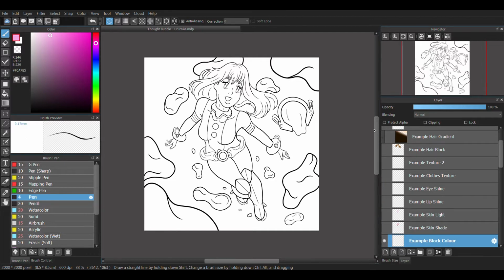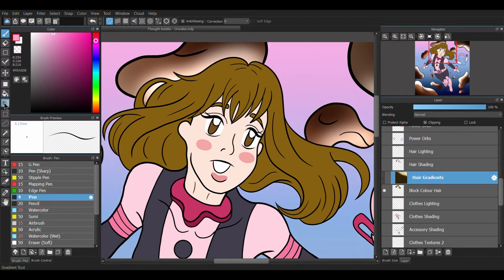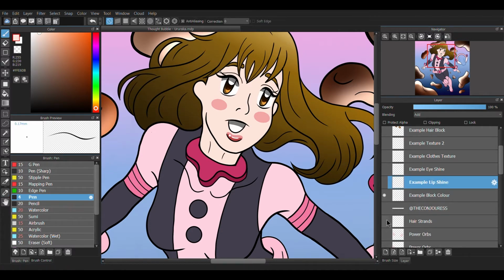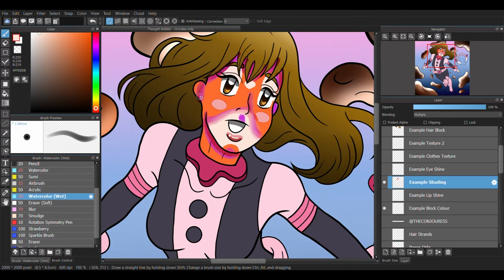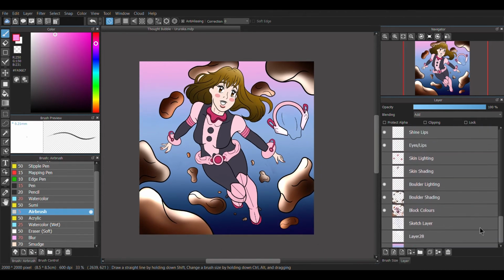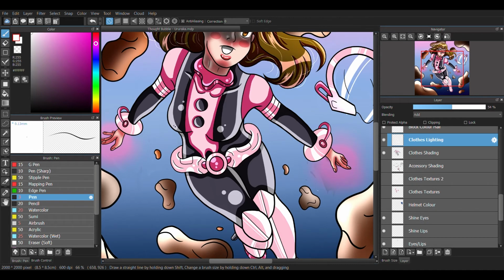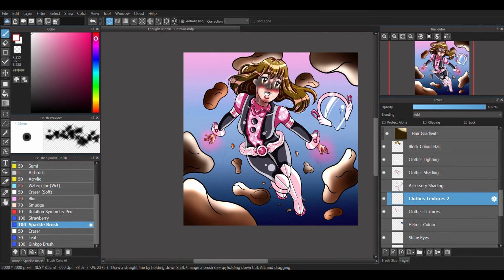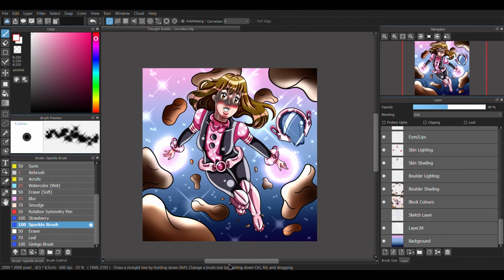Colour With A Pop, Whizz and Medi - Bang!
Welcome to Colour With a Pop, Whizz and Medi-Bang - a basic guide to applying and experimenting with colour in Medibang Paint Pro! The Conjouress conjours up colourful tips and tricks for the magical Medibang users of the world! (Try saying that fast)

Part of the Thought Bubble Digital Fringe 2020!

This is their official website, which also offers other tutorials by Medibang users!